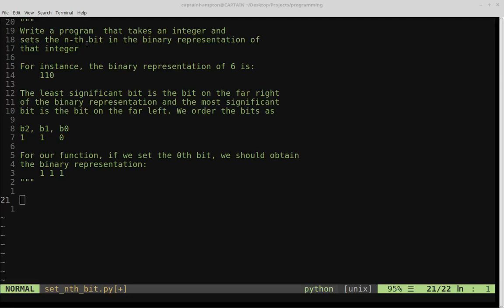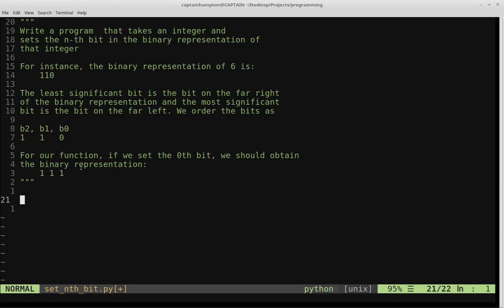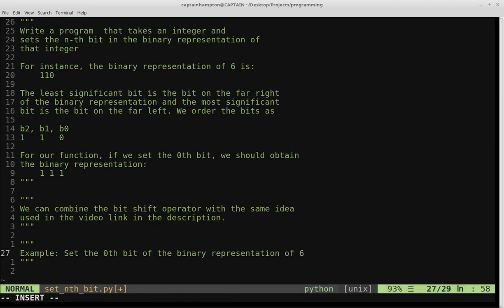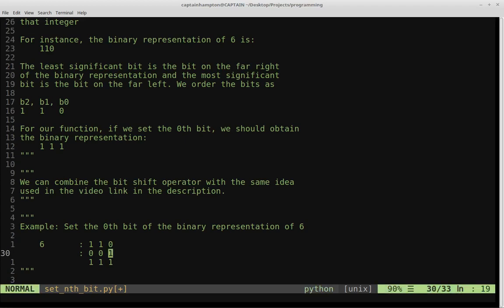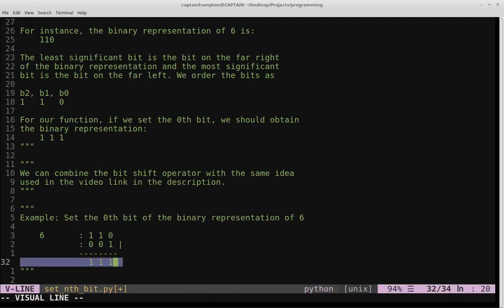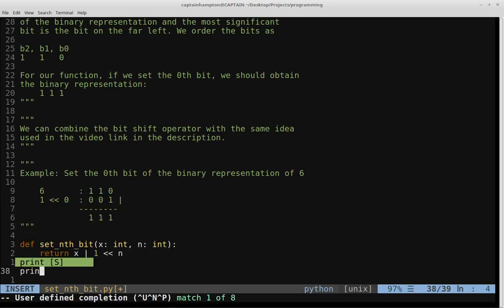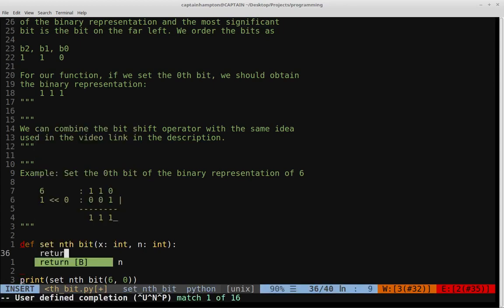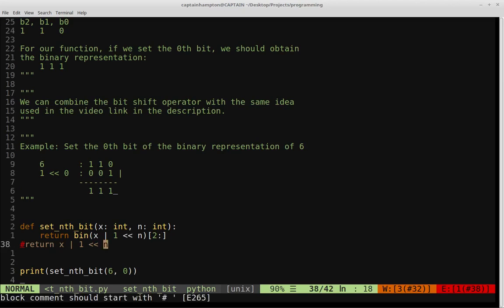Bit Manipulation in Python: Set Nth Bit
In this video, we will write a program  that takes an integer and
sets the n-th bit in the binary representation of
that integer

For instance, the binary representation of 6 is:
    110

The least significant bit is the bit on the far right
of the binary representation and the most significant
bit is the bit on the far left. We order the bits as

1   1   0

For our function, if we set the 0th bit, we should obtain
the binary representation:
    1 1 1

This video builds on the idea present in the following video, where we used bit manipulation to determine if the nth bit of a number is set: